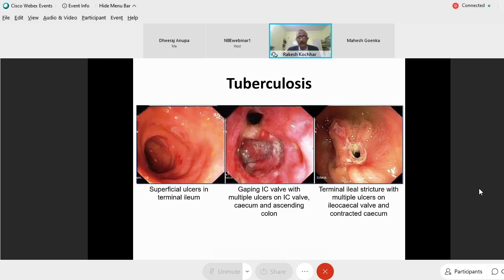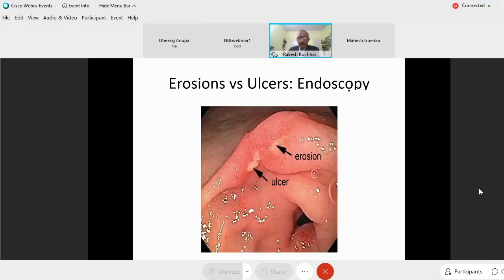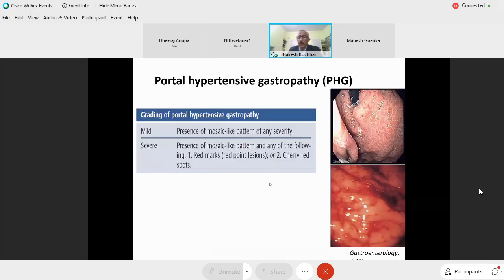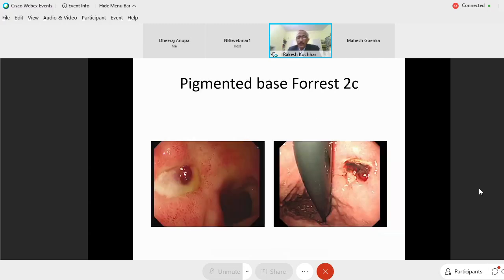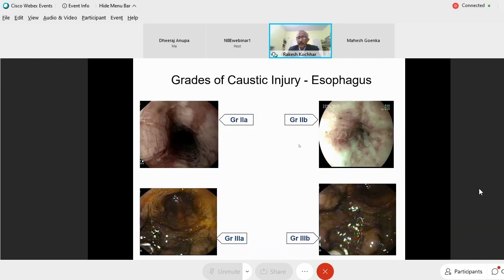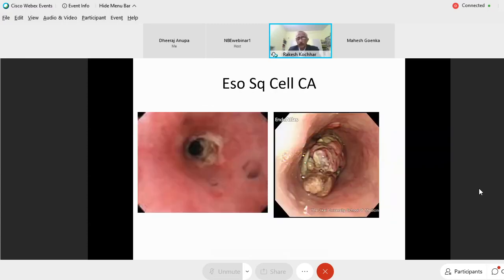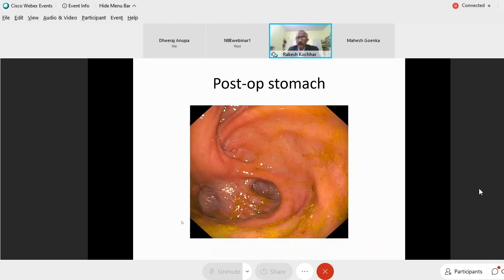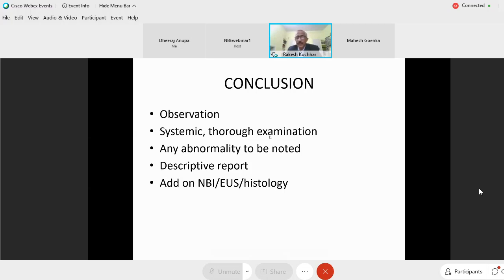Endoscopy Reporting : Basics ; Part 2@gastroplus